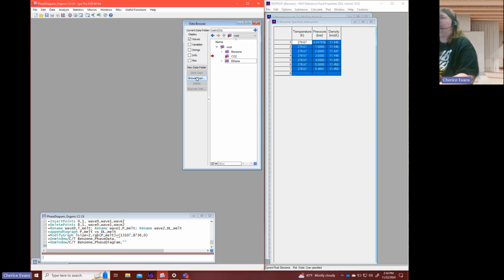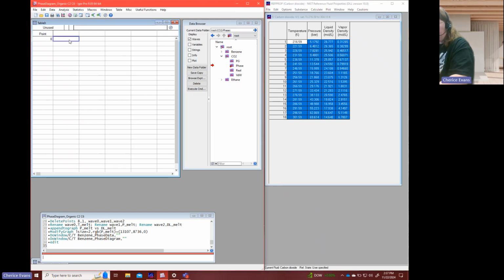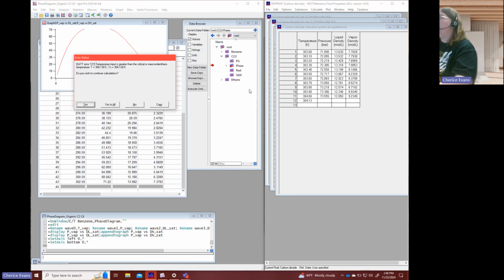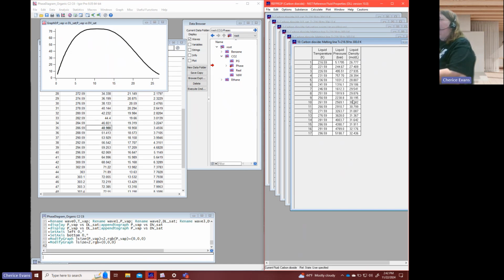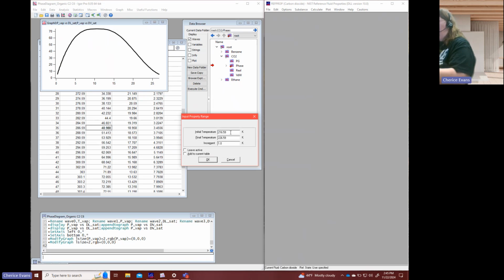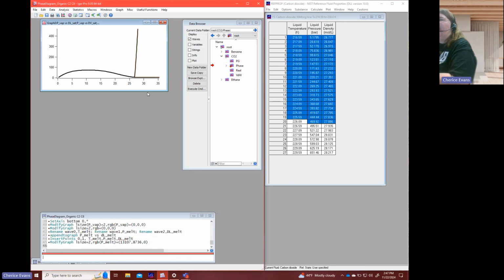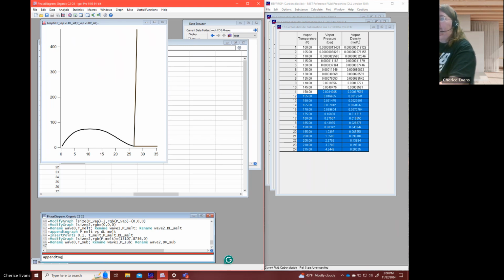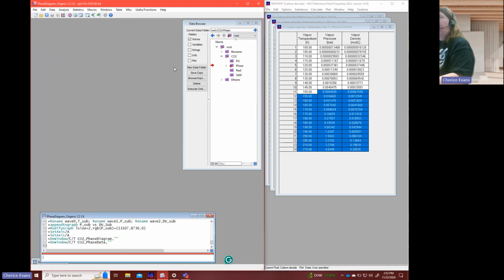Fluids - Phase Boundary Part 3 - CO2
This video shows setting the phase boundaries for a system with a high triple point pressure, namely CO2